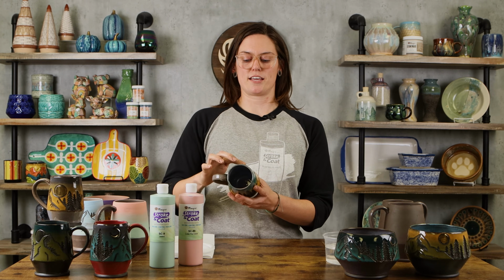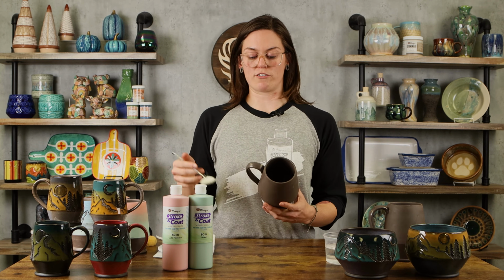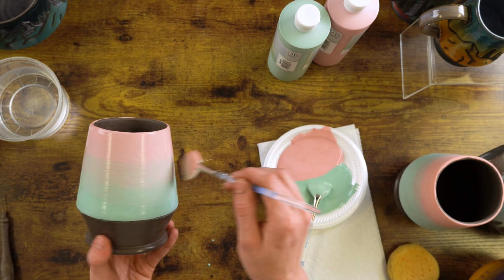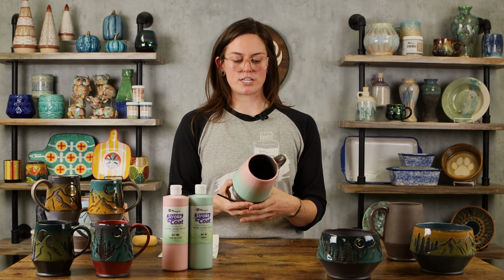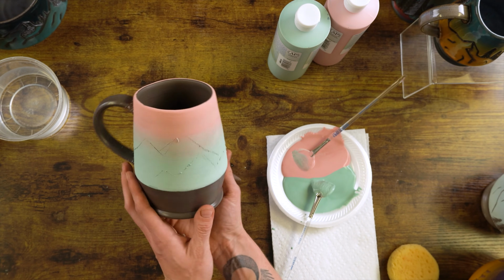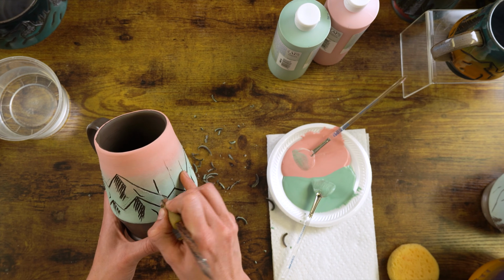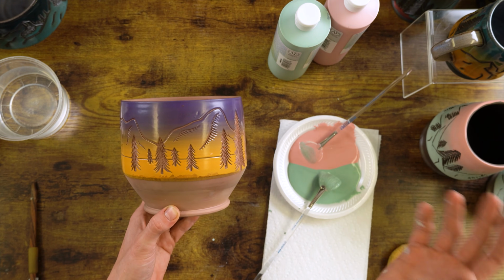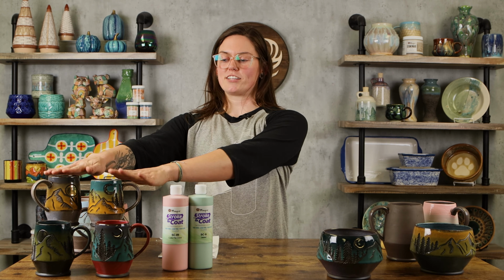Stroke & Coat on Clay at Cone 6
Learn how to use Stroke & Coat on greenware then fired to cone 6. Carmen uses sgraffito to carve her designs into the Stroke & Coat colors.